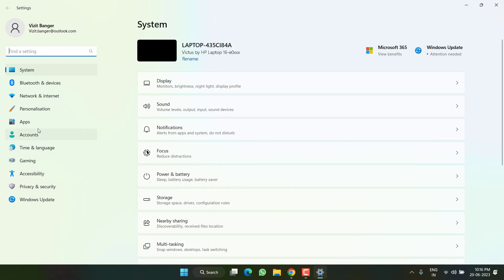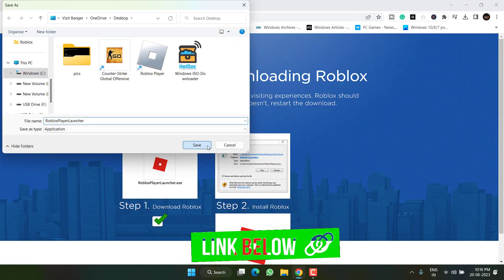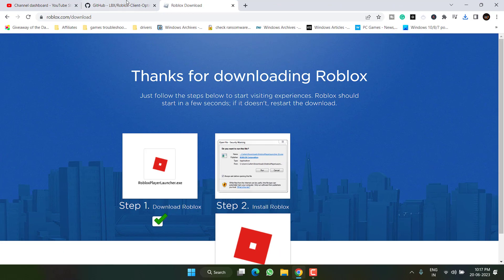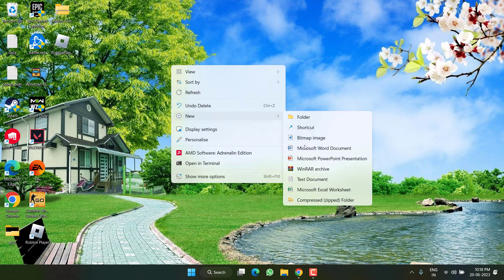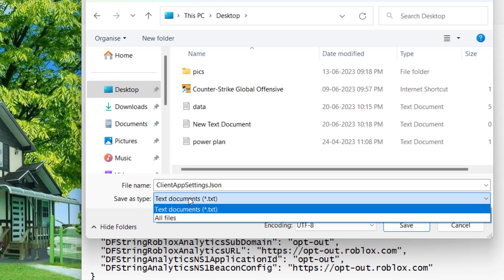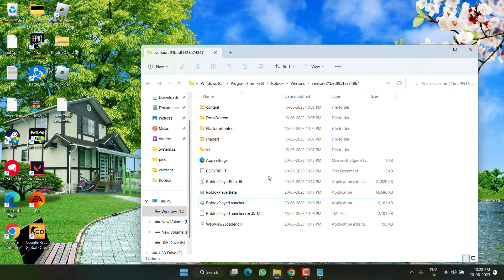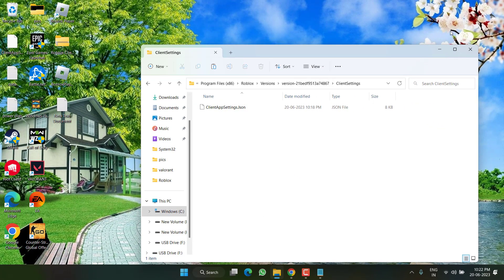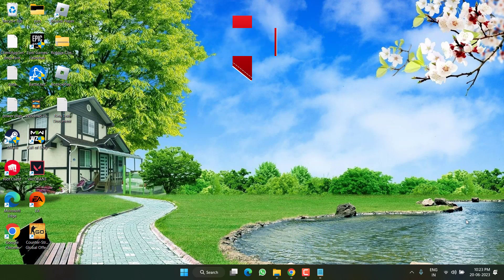Fix Roblox Crashing without error code- New Method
Robloxians are facing new issue of Roblox crash after launching the game. When players Launch Roblox it just startup logo appears for few seconds and then the Roblox crash without any error message or error code.
So this video is all about fixing the Roblox game crash during startup without error message.

00:00 Introduction
00:18 Method 1 using the web version of Roblox
01:20 Method 2 by using Roblox client optimizer